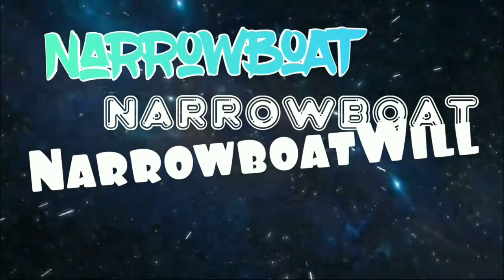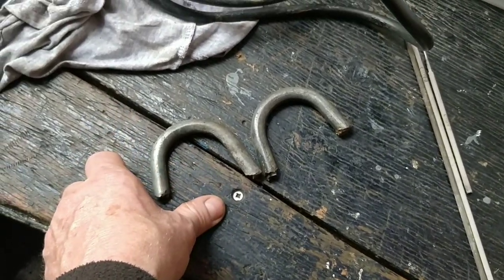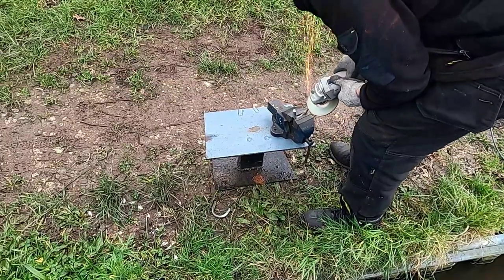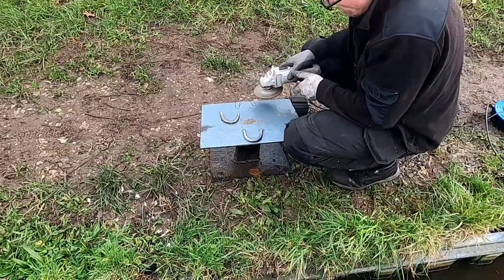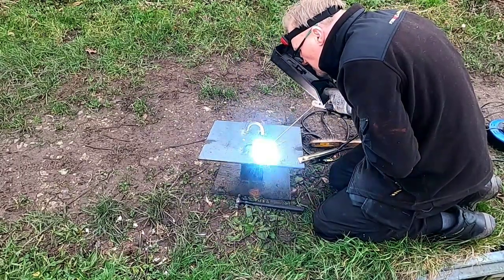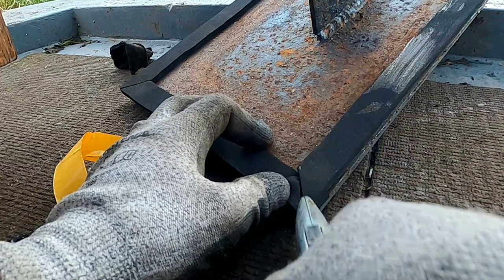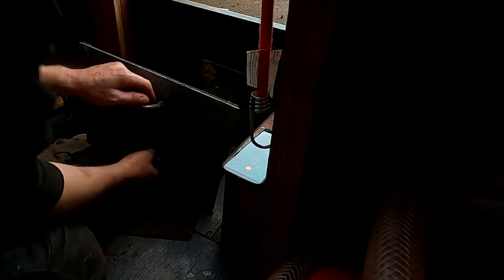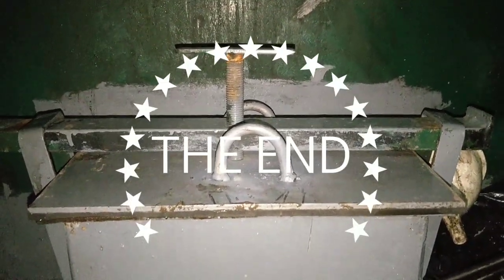Welding some handles onto my narrowboat weed hatch.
Still having issues with my vlog uploads..Hopefully this one's ok peeps..
I need new welding rods if you feel like helping me buy some please feel free.